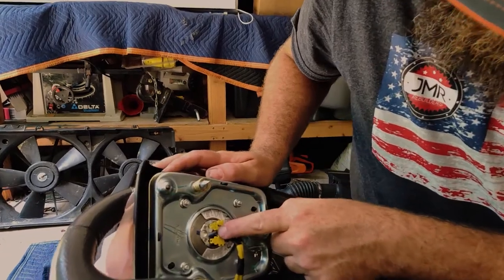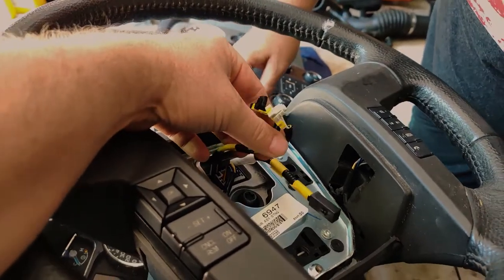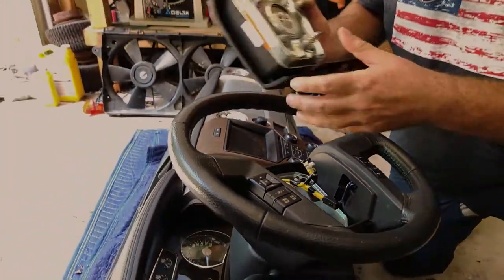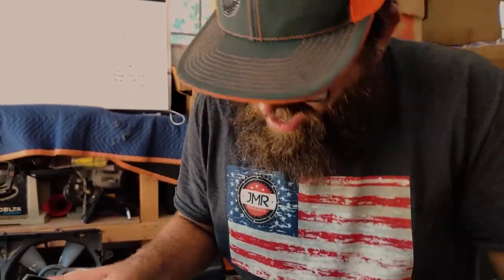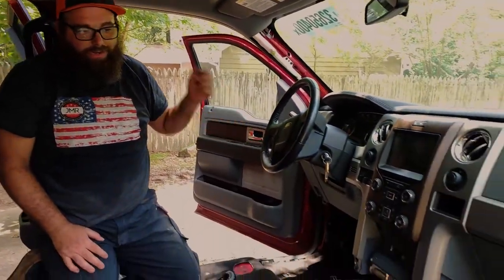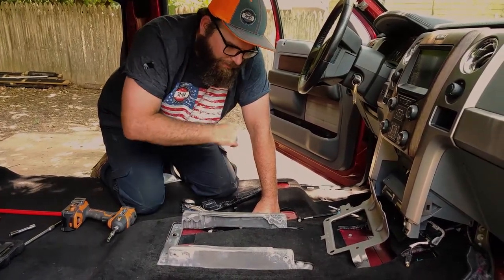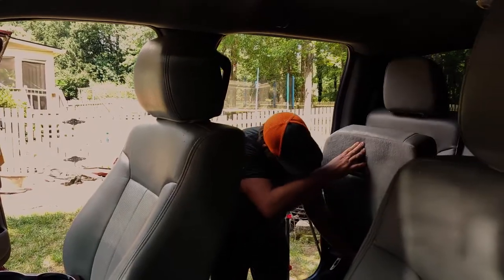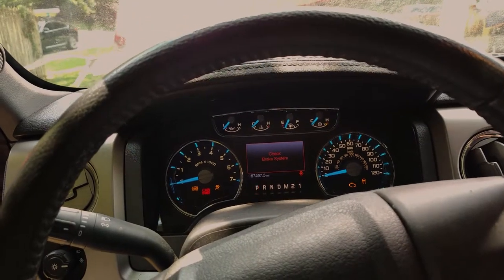How to Install a Dash in a 09-14 F150!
The moment we've been waiting for... the reinstallation of the dashboard into our 2013 F150. We had to remove it about 5 weeks ago in order to weld in our new Frame Aprons.  That's a long time for these two guys who regularly forget things daily. Watch this funny episode where Ryan introduces us to his X-Men type powers!

Merch! to buy JMR t-shirts, Hats and Beanies as well as all our Amazon products!

GIFT RECOMMENDATIONS!
Abn Auto Body Shaping and Forming Repair 7-Piece Kit
GearWrench 84000D Hook and Pick Set
GEARWRENCH 16 Pc. 12 Point Ratcheting Combination Metric Wrench Set
Handyman Flex Grip Work Gloves
ELMCHEE Rechargeable headlamp
Ridgid 18 Volt Cordless Reciprocating Saw
Ridgid 2,500 Lumen Spotlight
UNIOJO Digital Borescope
Ridgid 18-Volt Blower
Ridgid Circular Saw
Ridgid Cordless Drill and Impact Driver Combo Kit
Helping Hands Soldering Aid
Vastar Soldering Iron Station

TOOLS WE LIKE!
Rigid Impact Driver
Rigid Battery for Impact Driver
Rigid Battery Charger
Rigid Wet/Dry Vac
Neiko Trim Panel Upholstery Removal Tool Set
3M Facemask
3M Facemask Filters

FILMING EQUIPMENT WE USE:
-- DJI Osmo Mobile 3 Gimball (AMAZING!!)
-- OnePlus 7pro
-- GoPro Hero 7 Black
-- Fat Gecko Suction Cup GoPro Mount
 --Filmic Pro for video capture
 --Adobe Premiere
 --Adobe Illustrator
 --Adobe AfterEffects